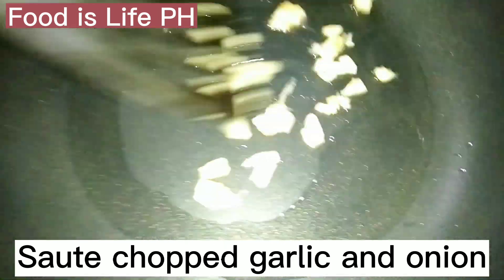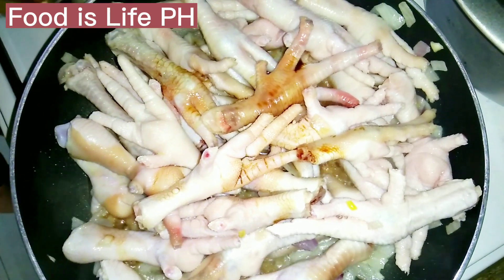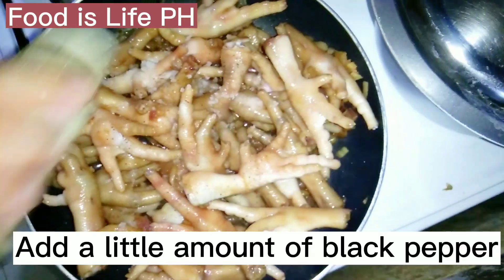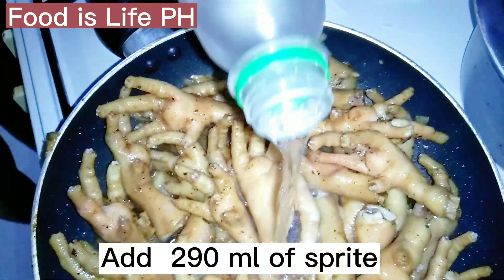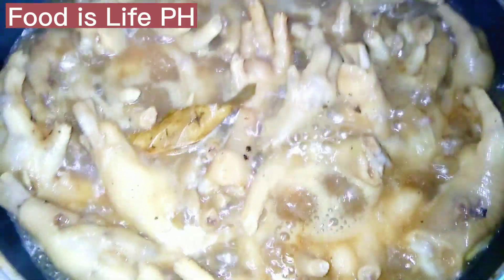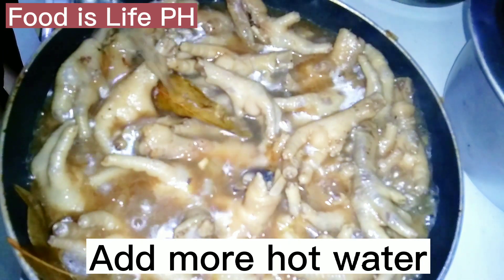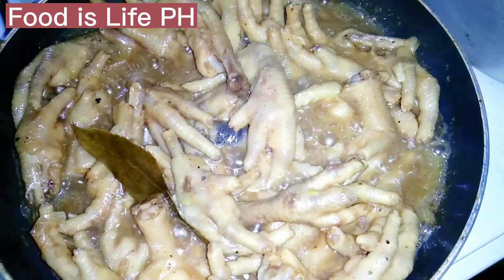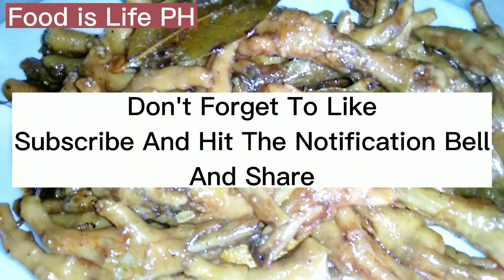Gawin Ito Sa Chicken Feet | Chicken Feet Adobo With Sprite | Food is Life PH